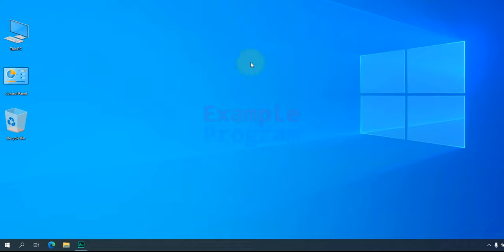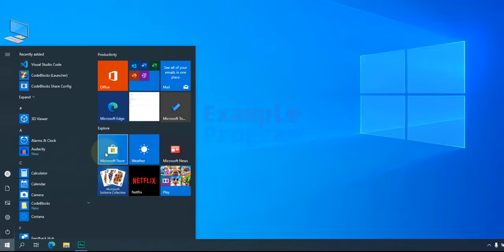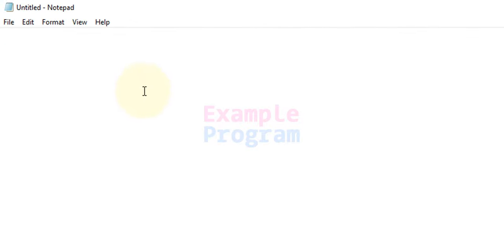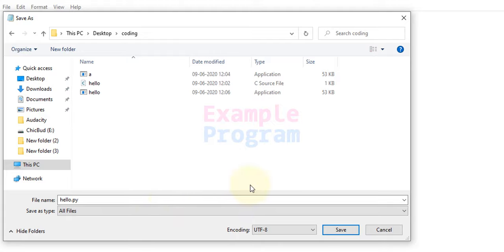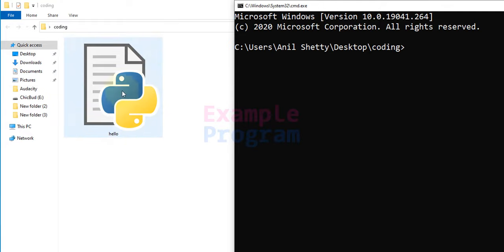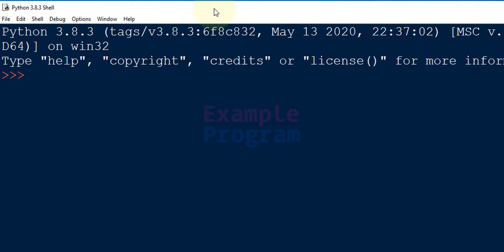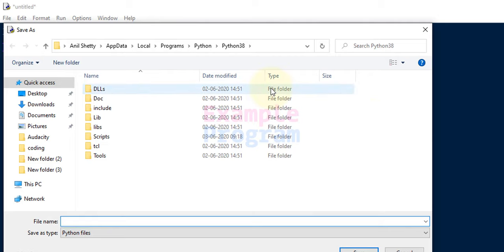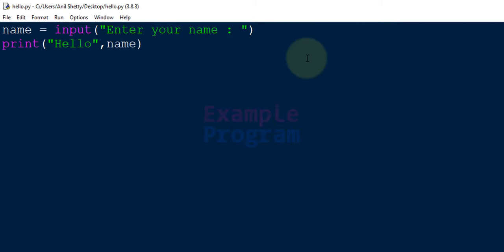How to Run Python Programs ( .py files ) on Windows 11 ( All Options )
In this tutorial you will learn How to run Python Programs ( .py files ) on windows 11 computer.
We can use Python command prompt and idle interactive interface or we can write the program in a simple text editor like notepad and execute the program using cmd.

We also can use IDLE to write the program, save it as a file and run it.